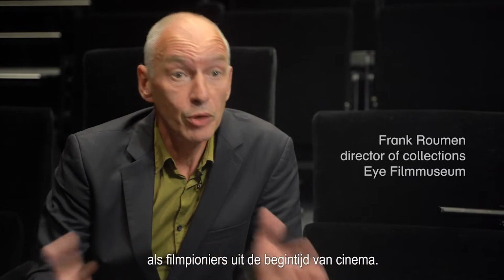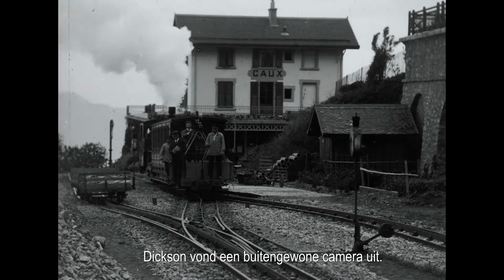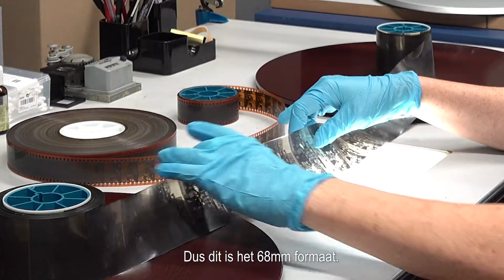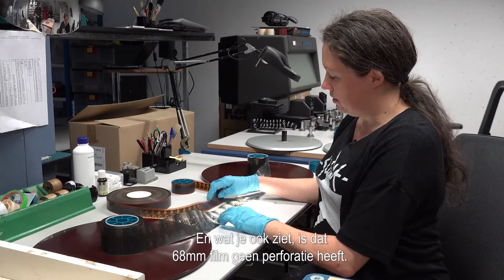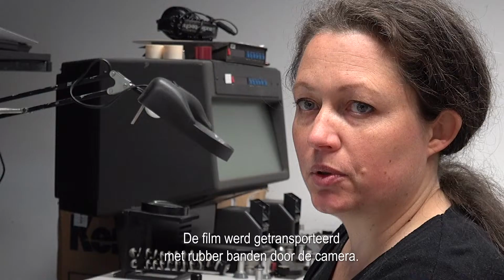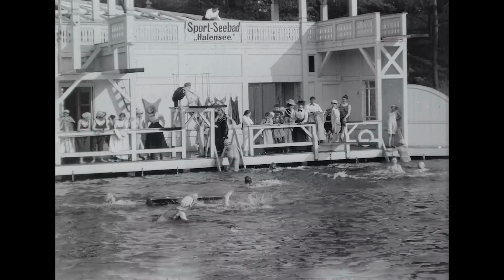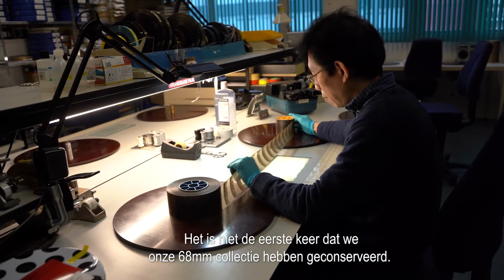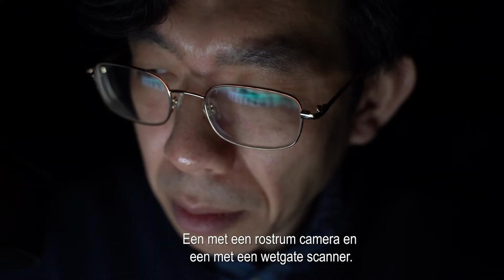NL and USA/Eye Filmmuseum/Making of Restoration Project Biograph 68mm (earliest film)